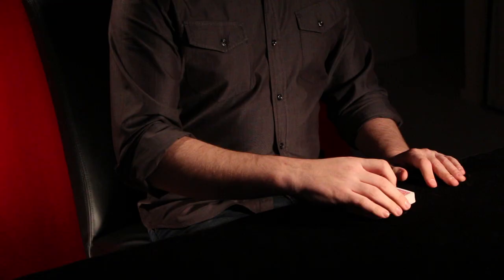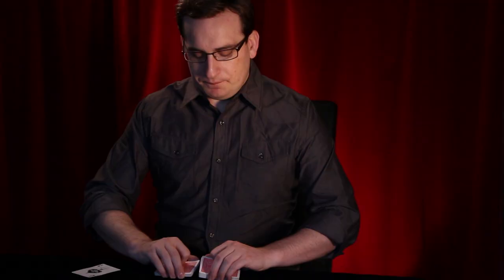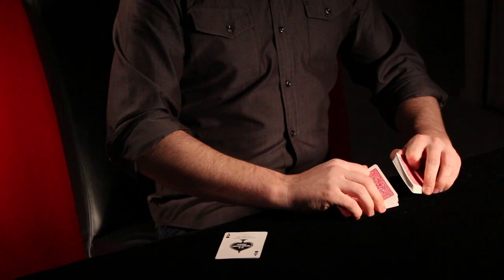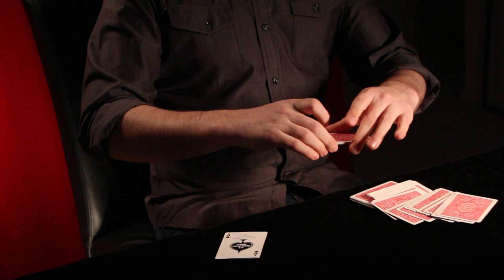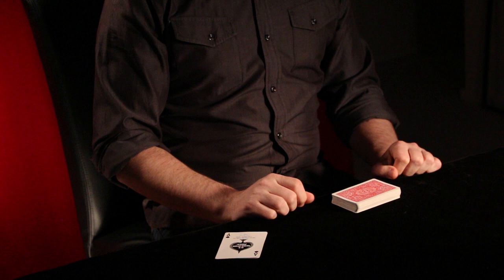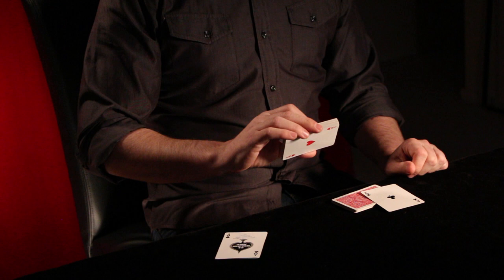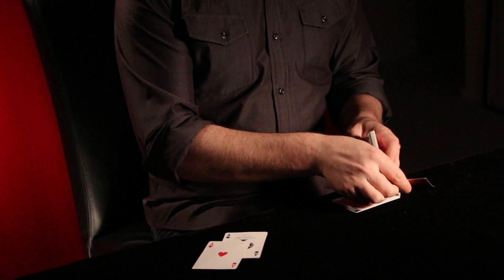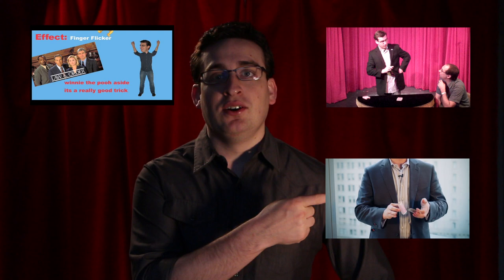time One at a /// Magician Michael Feldman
Here's a new ace cutting routine I've put together. It's also my first attempt to light, shoot, and edit a video myself. Not bad, but I'm still learning at that one.

If you want to see more of my work, you can check out some of my products on the market: